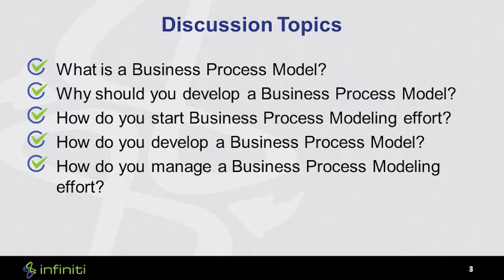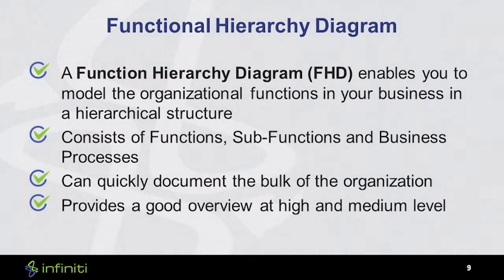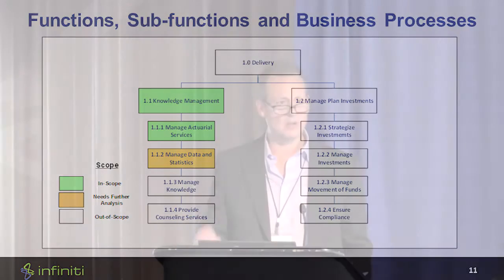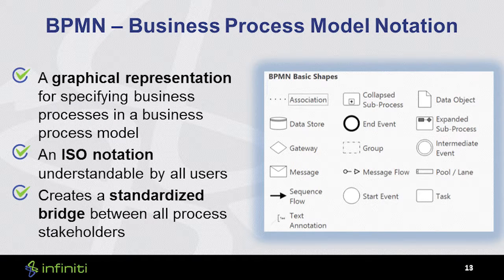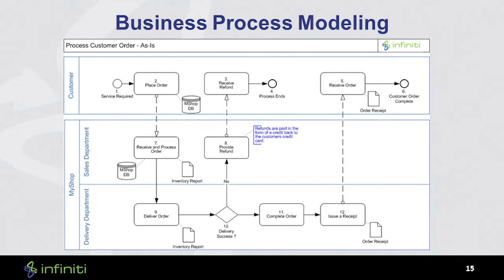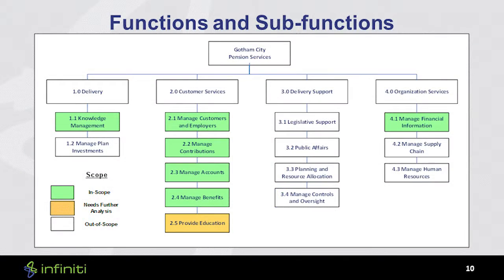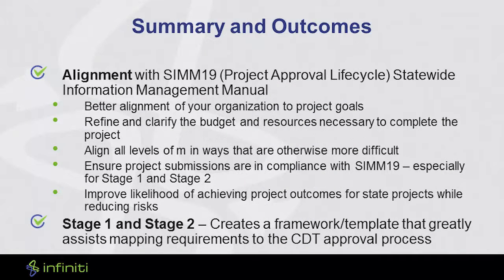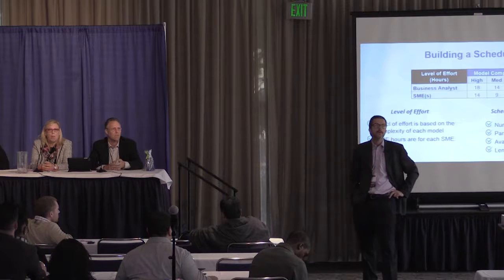PD2016 S15: Do you want to avoid a failed project - Infinity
Project Delivery Summit 2016 Session 15: Do you want to avoid a failed project - start by using Business Process Modeling!
Speakers: Gary Hamilton, Business Architect, Infiniti
Ken White, Senior Project Manager, Infiniti
John Gray, CTO, Infiniti

Description: Business Process Modeling (BPM) is an effective way of representing processes of an enterprise, forming a common understanding and sound foundation for gathering requirements. But how to do you organize, prepare, and perform business process modeling?
Areas covered included:Functional Hierarchy Diagram (FHD), as-is business processes, to-be business processes, impact analysis, implementation plan and task list, and effective use of Business Process Modeling Notation (BPMN 2.0).
We explain how to put a schedule together, who to invite to meetings, how to prepare for meetings, how to identify who should and should not be in meetings.
The output from business process modeling gets the project team and the business stakeholders on the same page all looking at the same things using a one or two page drawing. It also gives context for the requirements work and provides for easy grouping of them. Or it feeds logically to use cases or user stories if the project goes that route.

Expected Outcome: Session attendees will have fun and will come away with a practical understanding of the value of business process modeling along with a good idea of how to effectively plan, prepare, and perform BPM. They will be excited to find a project where they can use these skills.

Intended Audience: Business Analysts, Business Architects, Project Managers, and anyone interested in making projects successful.

This video was filmed at the November 1, 2016 Project Delivery Summit  in Sacramento, CA